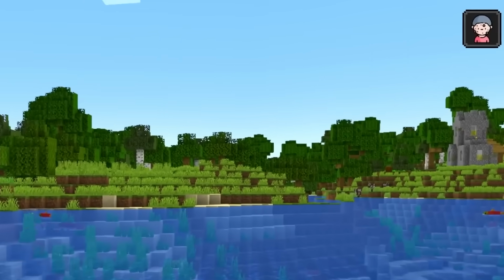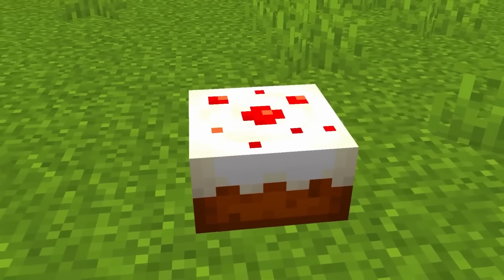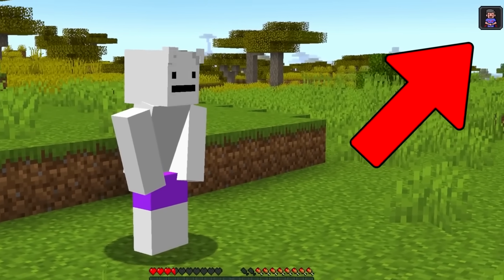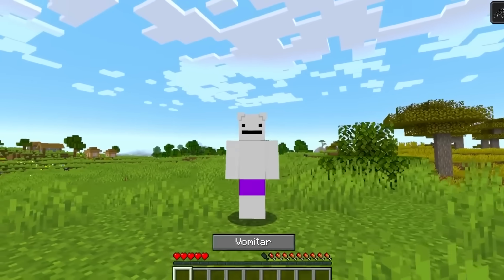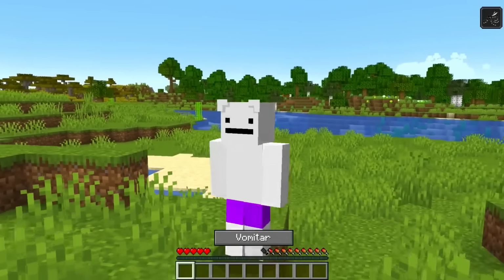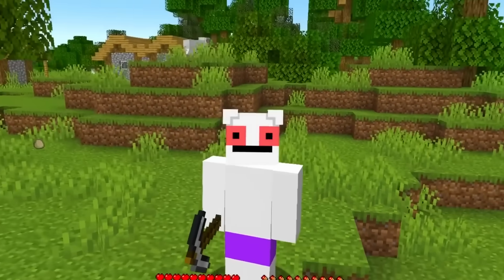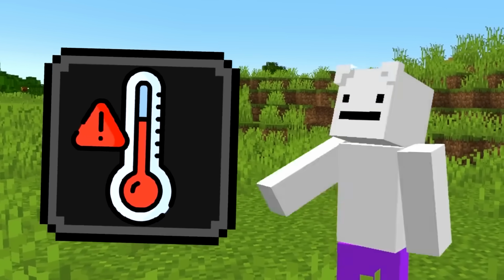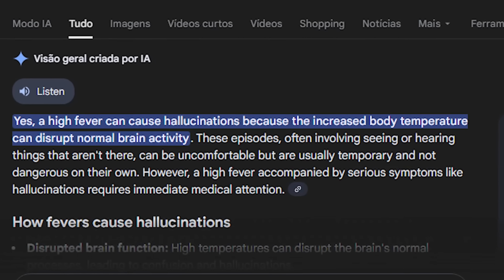Minecraft with Realistic Diseases